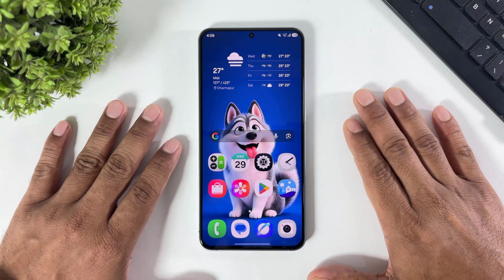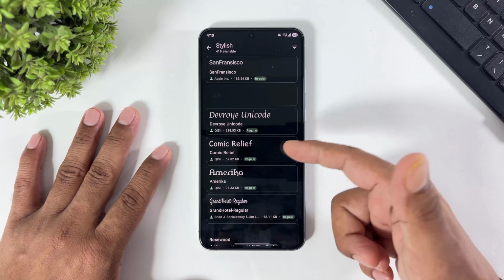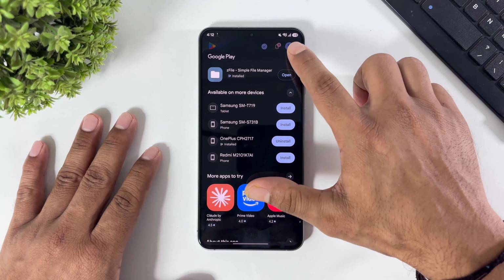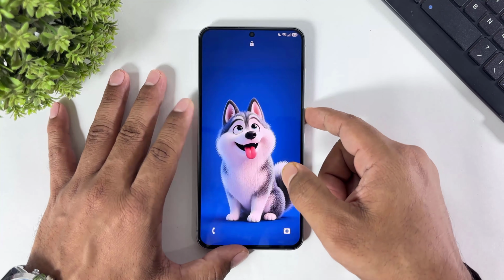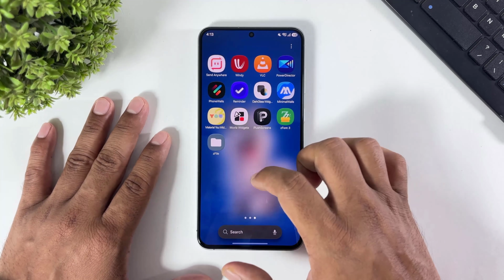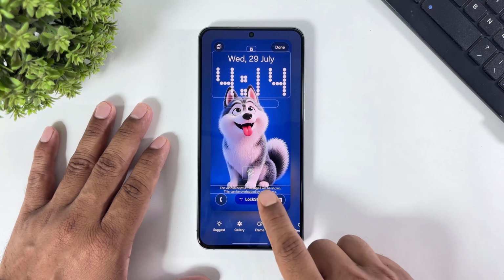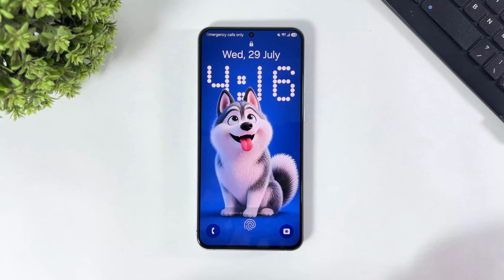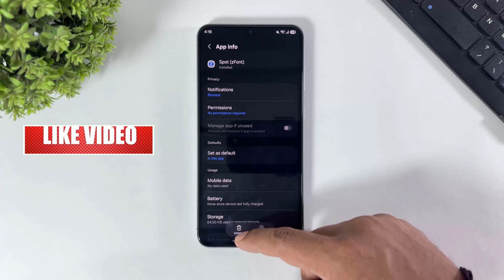Set ONE UI 8.5 Depth Effect With New Clocks | Enable Samsung Depth Effect Feature On One UI 8.5